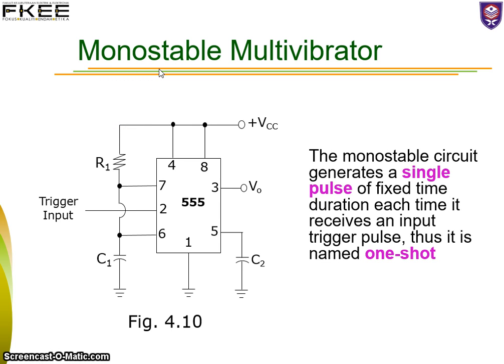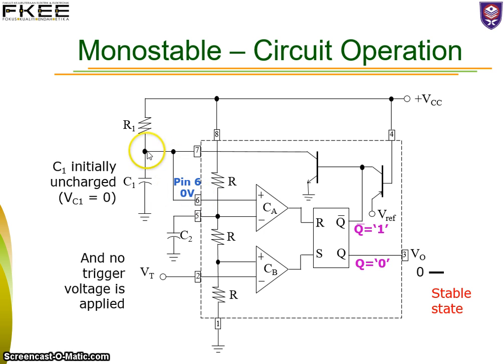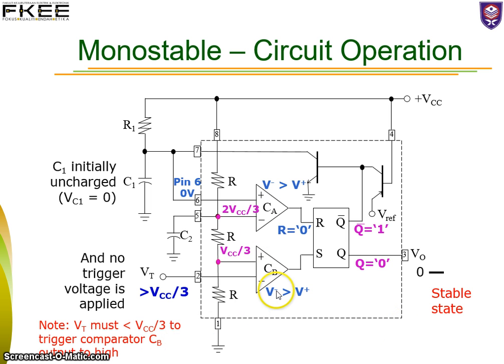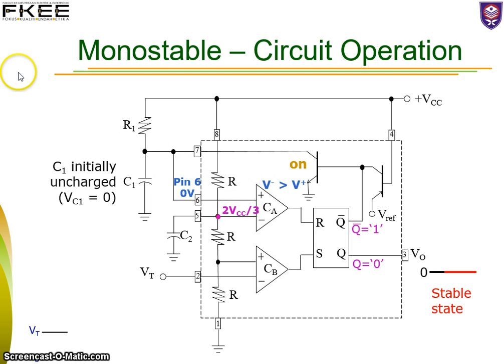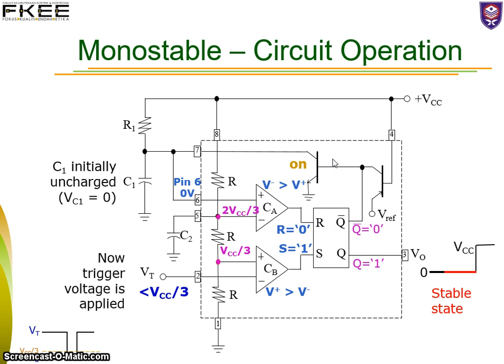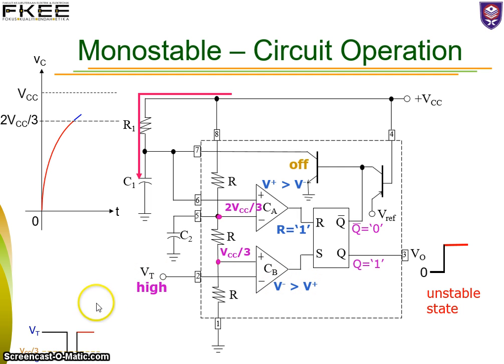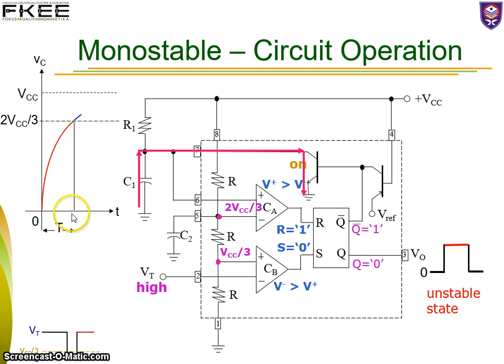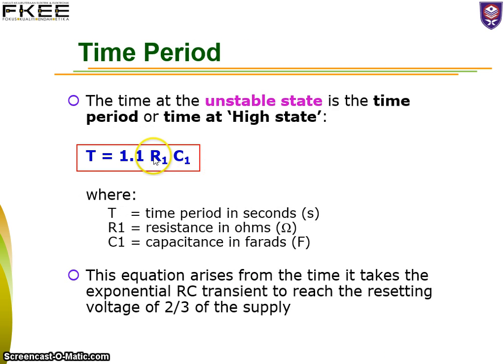555 Timer - Monostable Multivibrator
555 Timer - monostable multivibrator